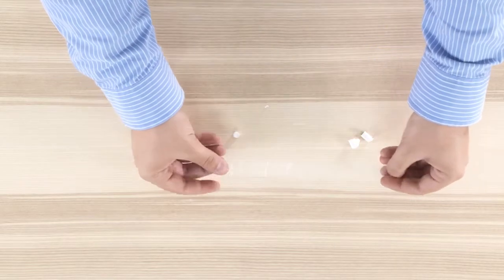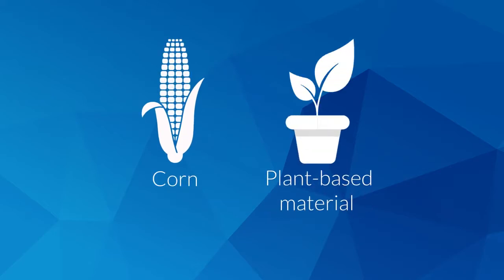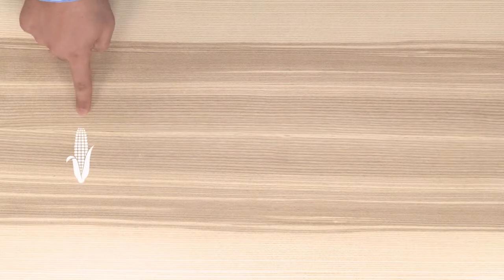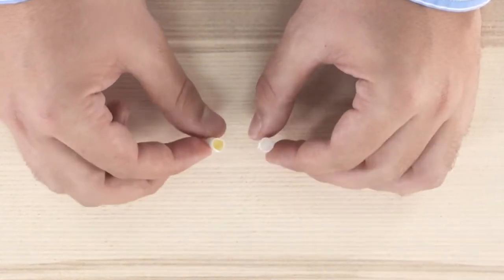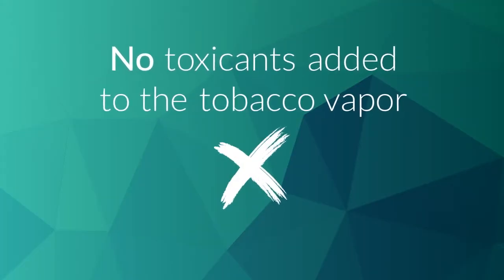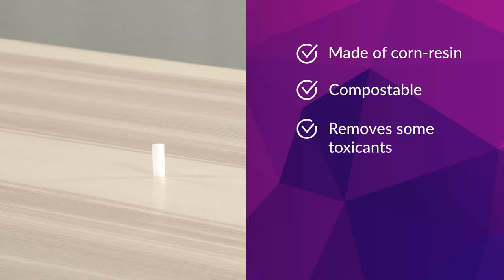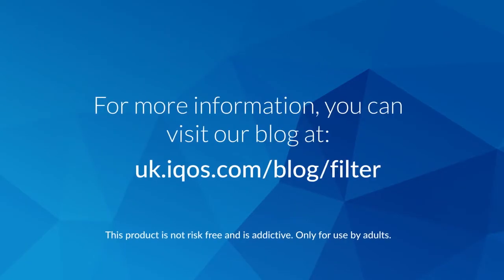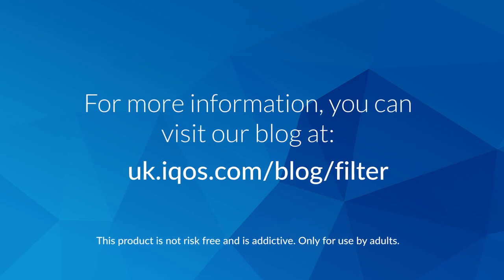What are HEETS filters made out of